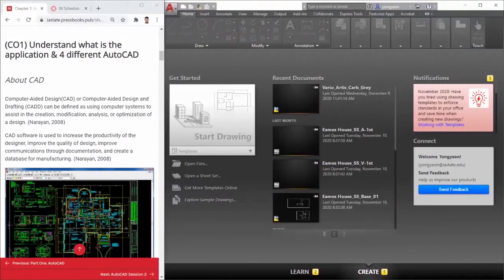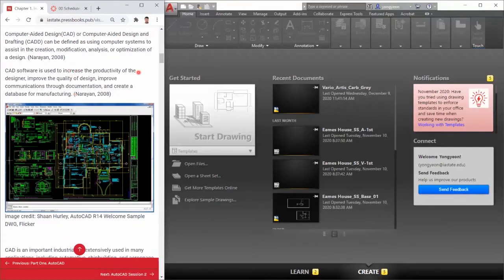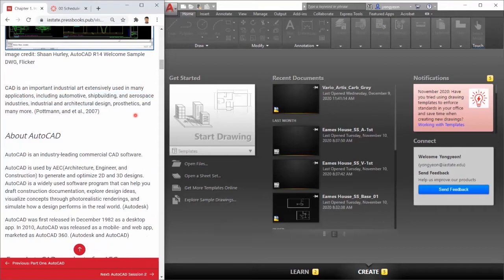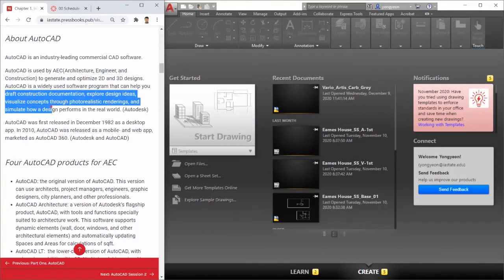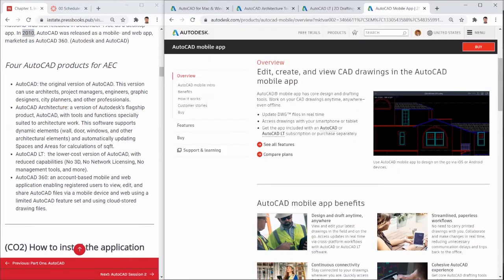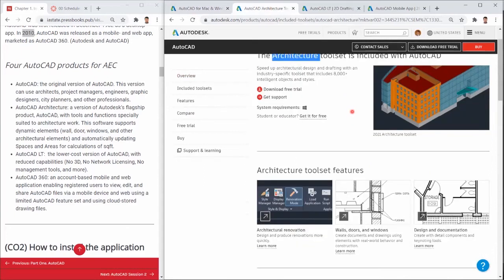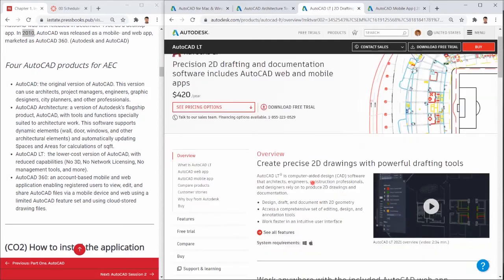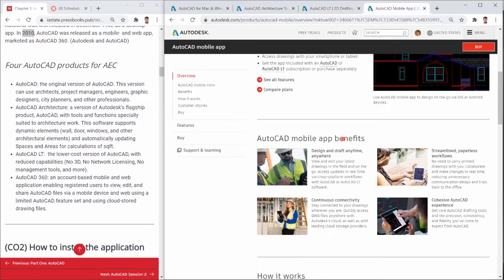01 - Introduction of AutoCAD - CO 1 - What is the application & 4 different AutoCAD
This tutorial will demonstrate what Auto CAD application is and what are the four different CAD software.